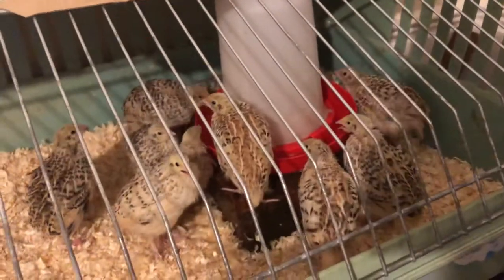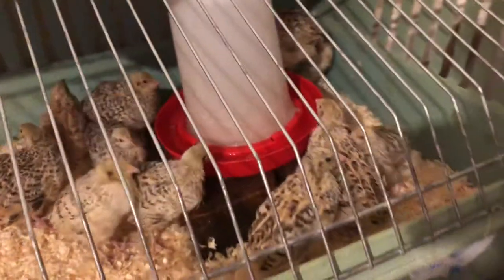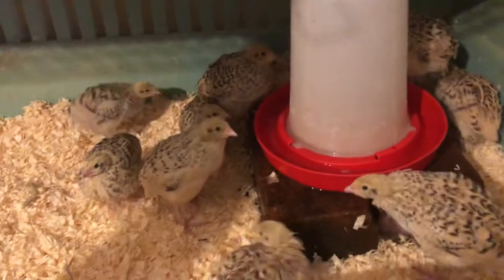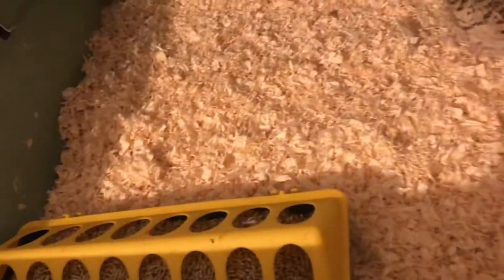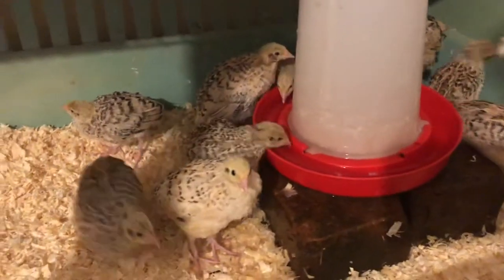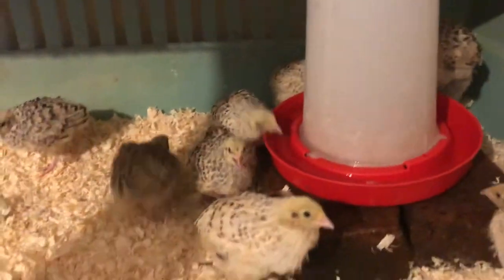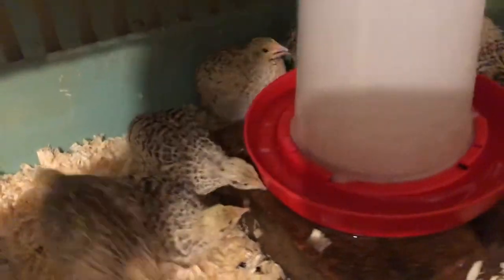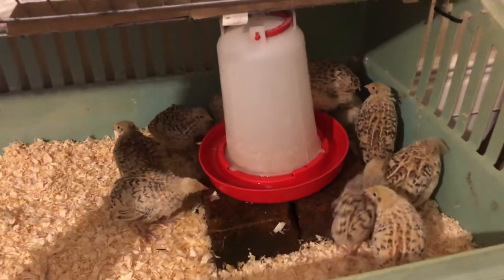Moving our baby quail from the brooder!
Our quail are 3 weeks old now and no longer beat the heat of the brooder, they’ve also grown substantially and needed some more space so check out them in their new indoor cage until they’re ready to go outside :)